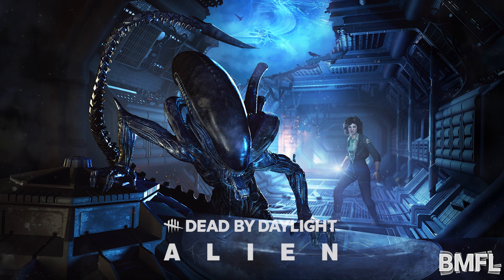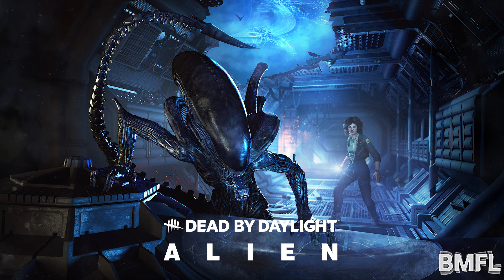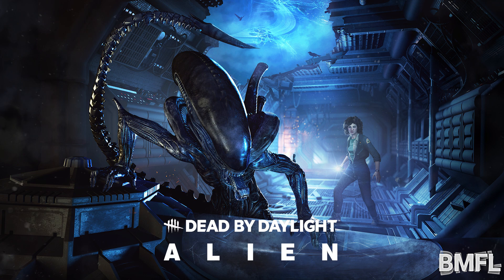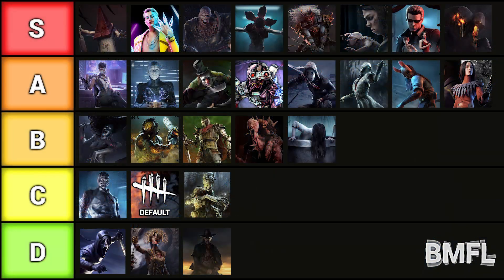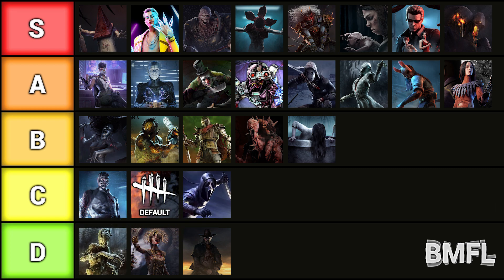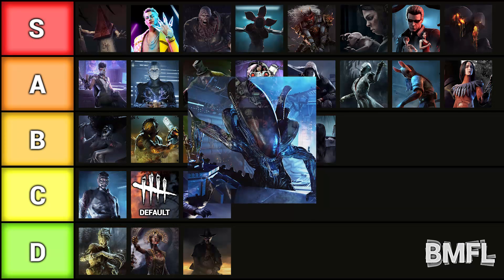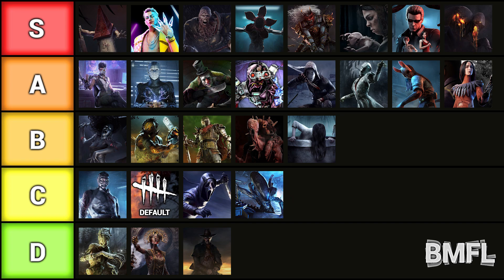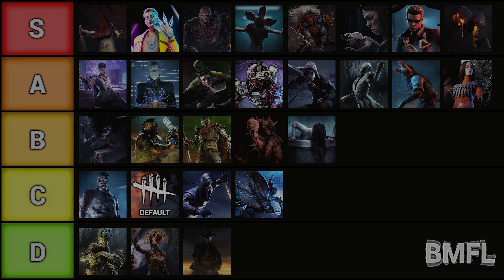The Xenomorph MENU MUSIC RANKED - Dead by Daylight Tier List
Reacting To and Ranking The Xenomorph's Menu Music

Intro: (0:00)
Reaction: (0:07)
Tier List: (1:26)